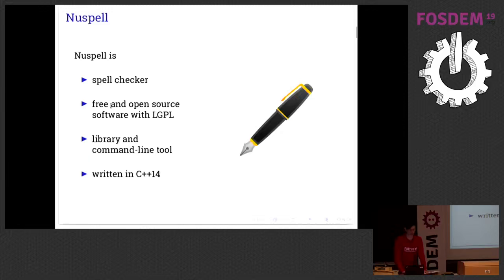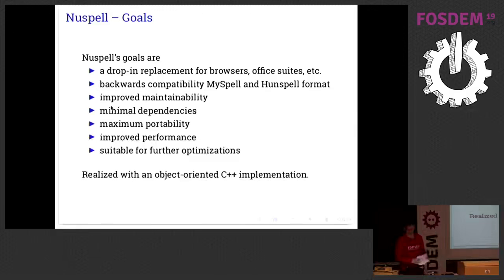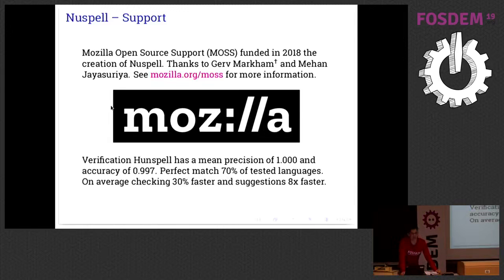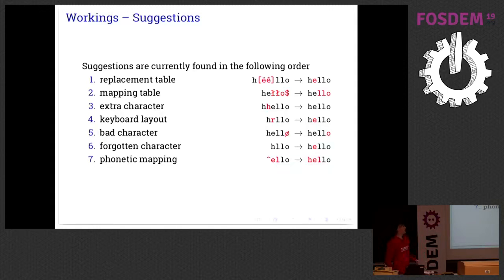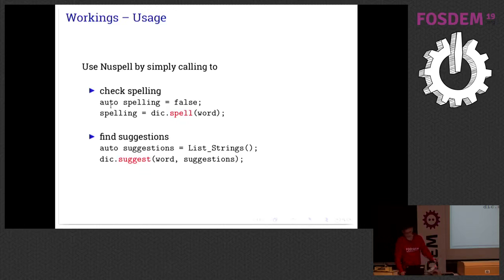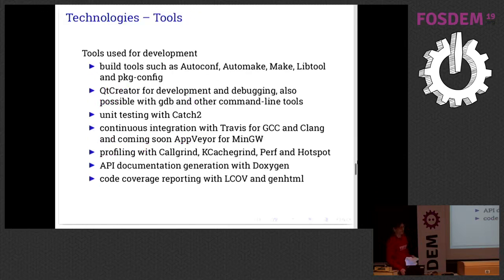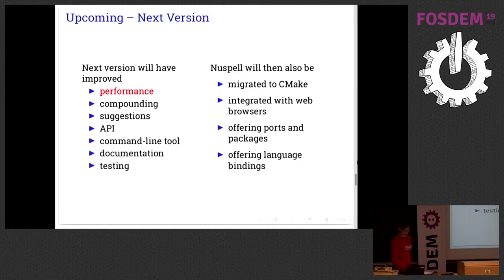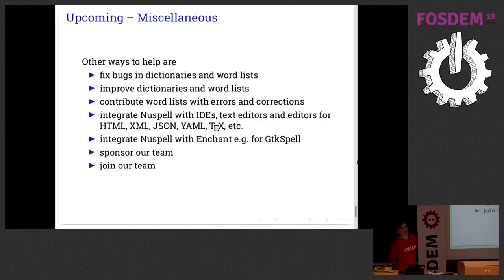Nuspell the new spell checker FOSS spell checker implemented in C14 with aid of Mozilla